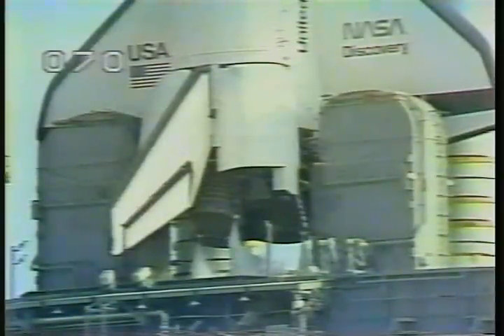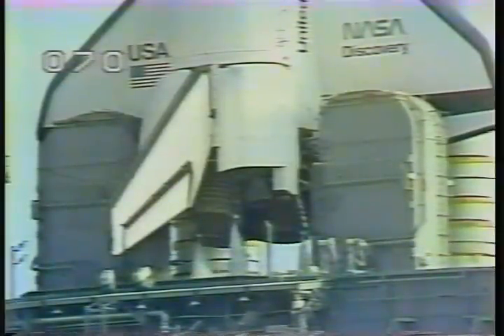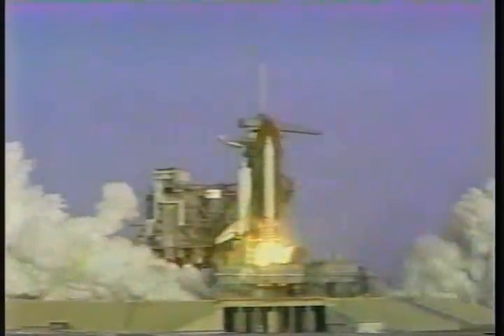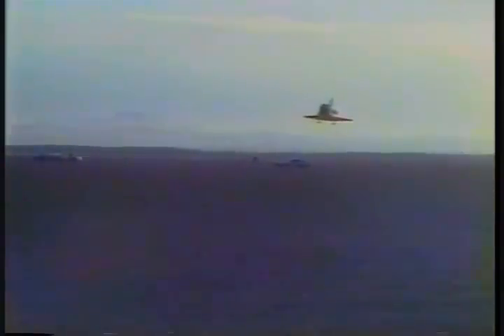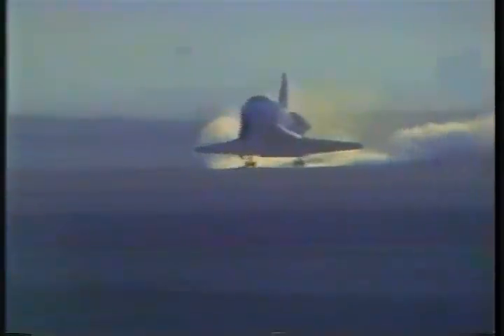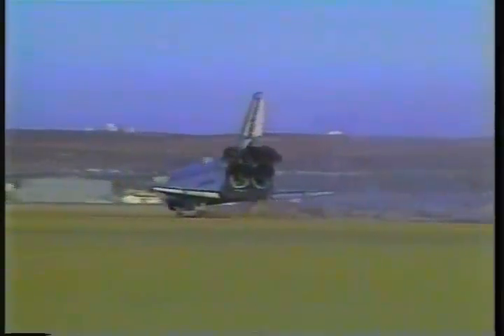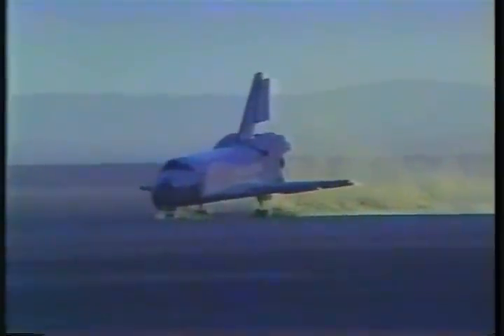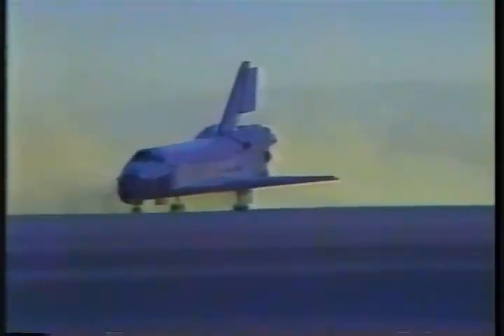STS-51G launch & landing (6-17-85)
STS-51G. June 17, 1985.